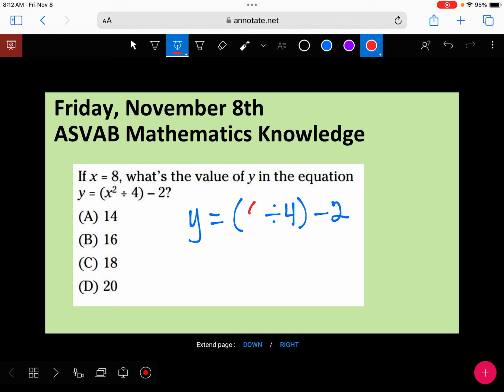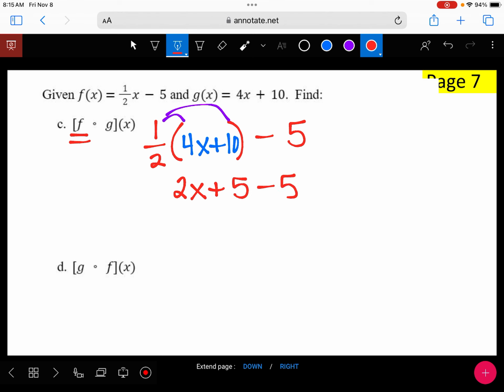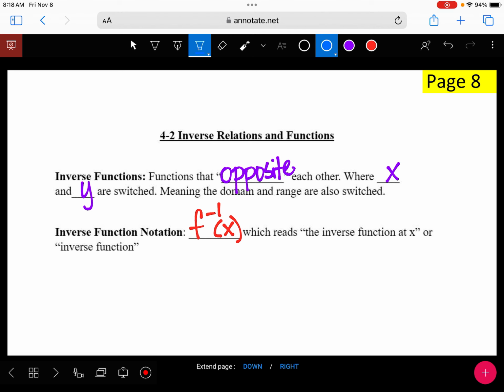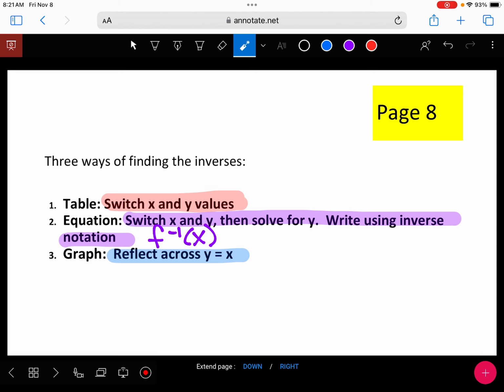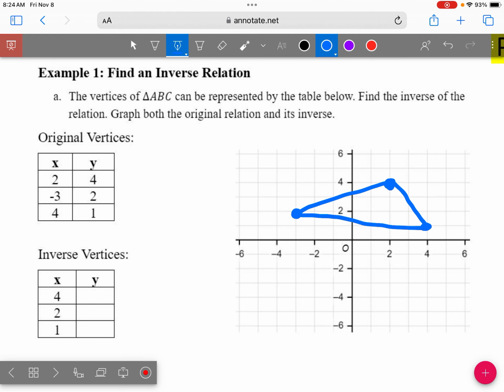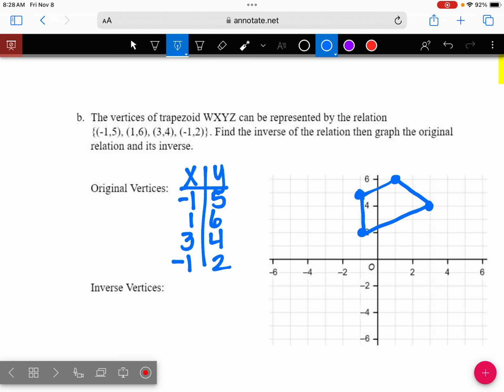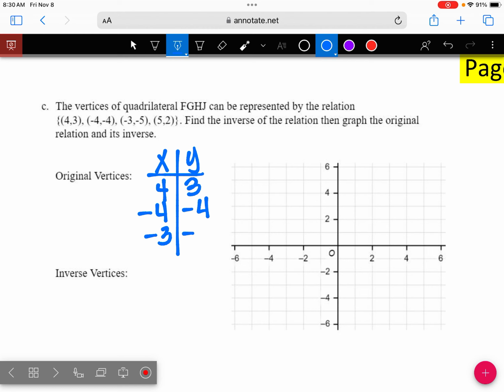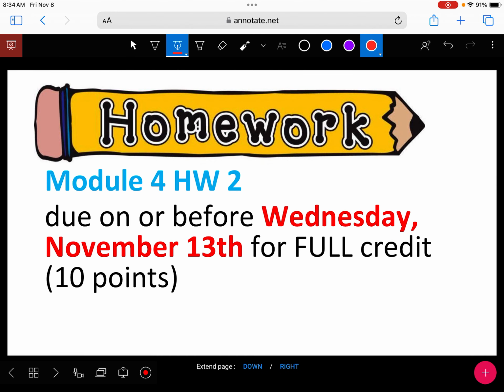11/8 4.2 inverse